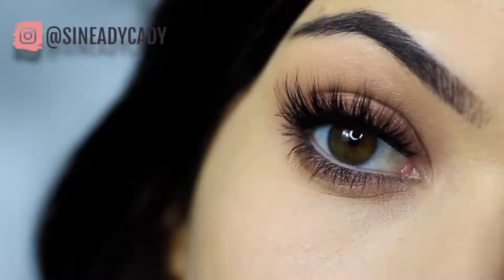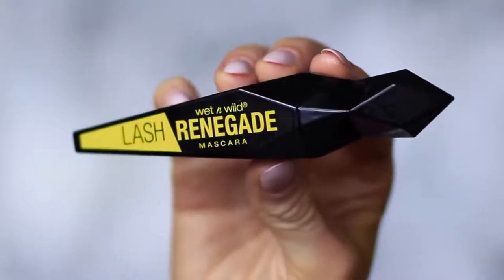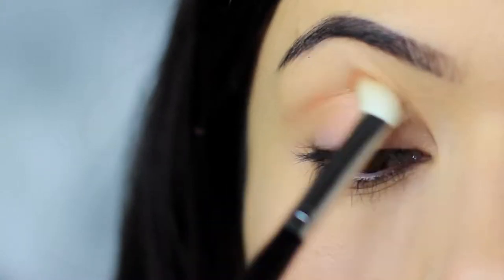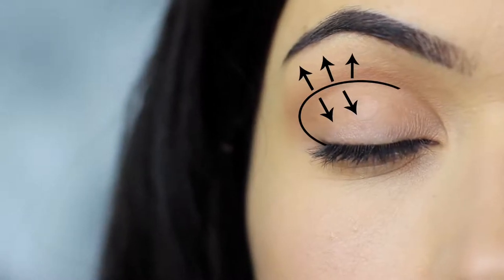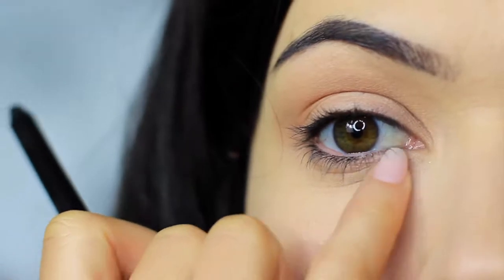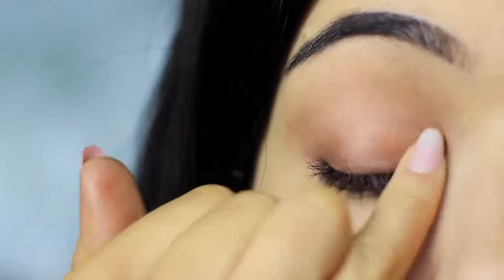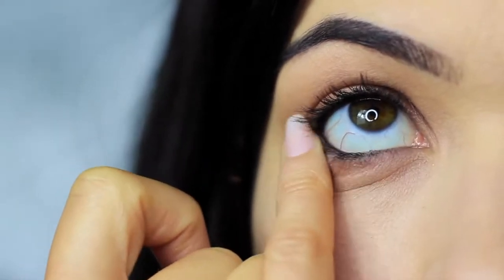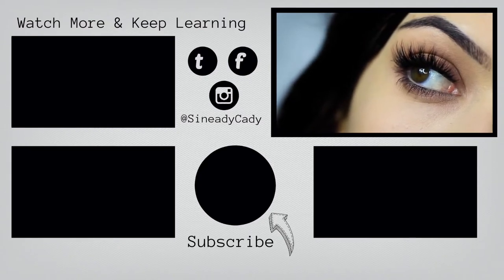Beginners Eye Makeup Tutorial Using One Matte and One Metall